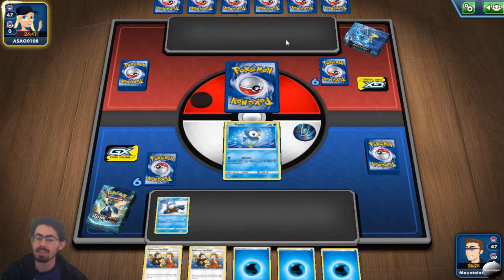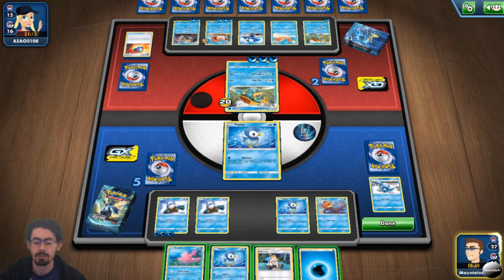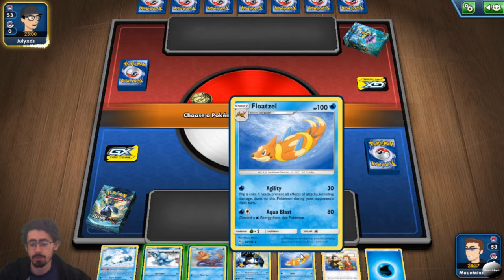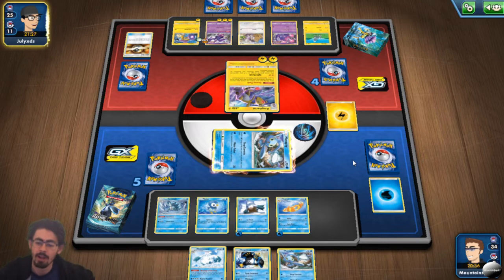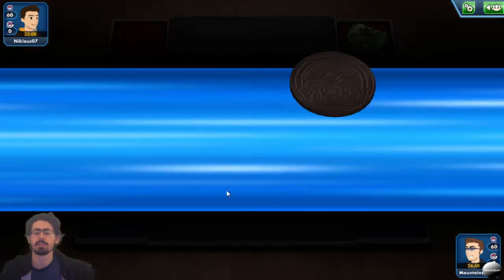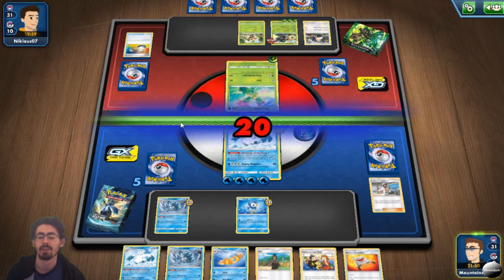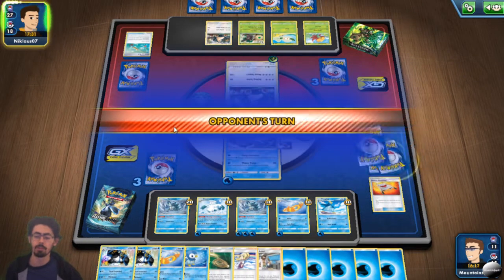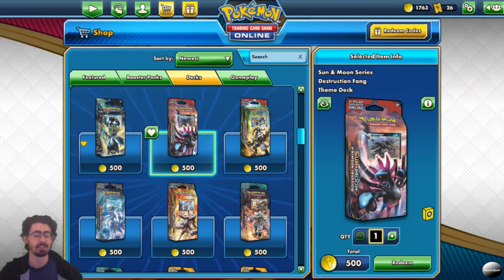Commanding the Imperial Command theme deck...poorly / Pokemon TCG Online Theme Deck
In this video I use the Imperial Command theme deck and see how it performs. I give some tips how to play it and play against it.